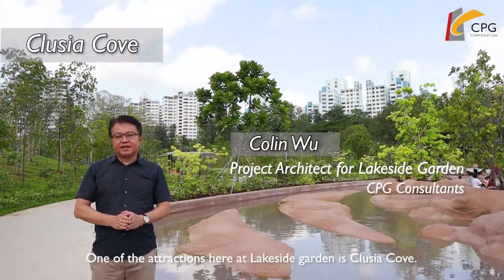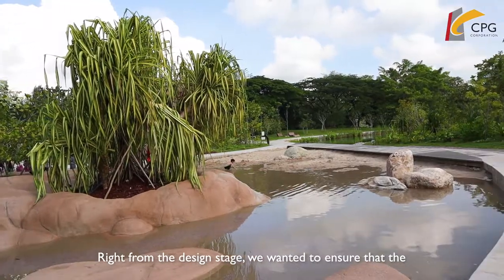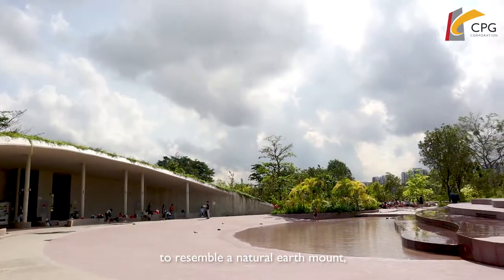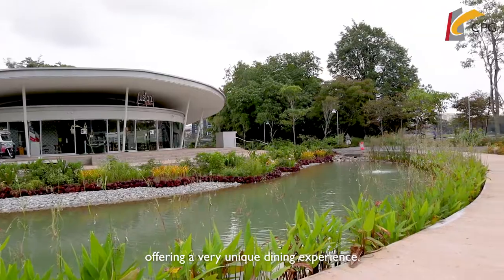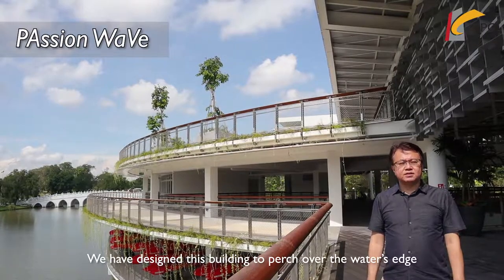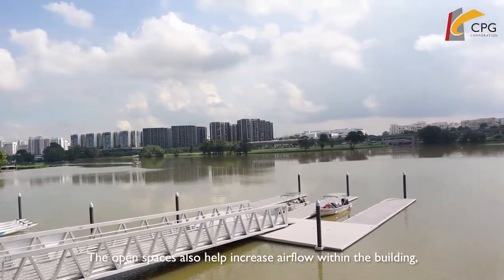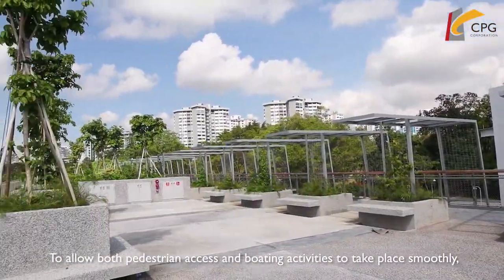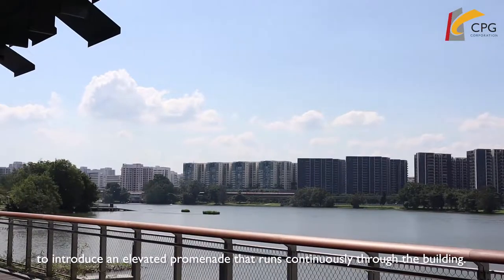CPG Insights: Lakeside Garden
Whether you are looking for a scenic stroll or to reconnect with nature, the revitalised Lakeside Garden within Jurong Lake Gardens situated in the Jurong Lake District will not disappoint.

It is the new national garden in Singapore heartlands, which is a 90-hectare compound comprising of three different sections—Lakeside Garden (formerly Jurong Lake Gardens West), Chinese and Japanese Gardens (formerly Jurong Lake Gardens Central), as well as Garden Promenade (formerly Jurong Lake Gardens East). Lakeside Garden is the first of the three to be redeveloped, and houses many exciting play areas for the public to enjoy.

for more information.

Featuring:
Ar. Colin Wu, Senior Vice President, CPG Consultants